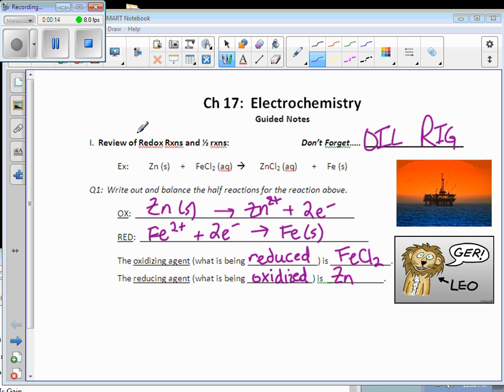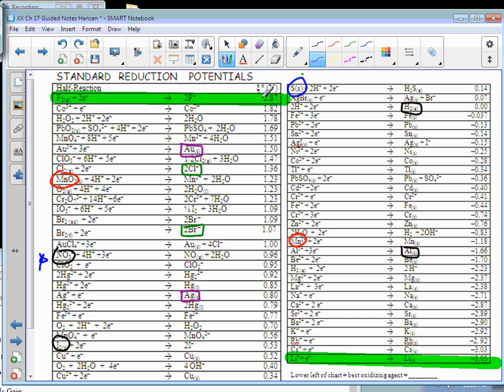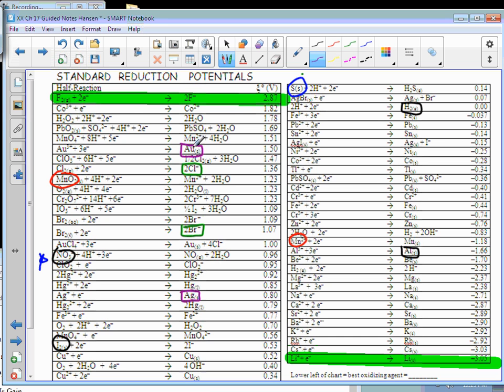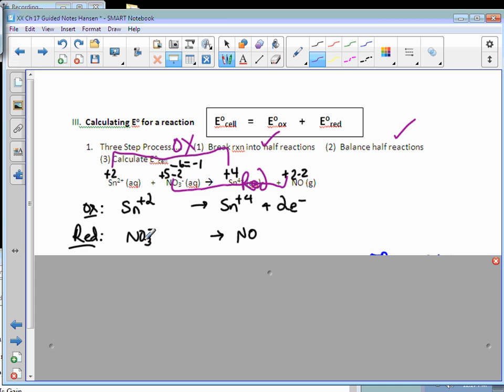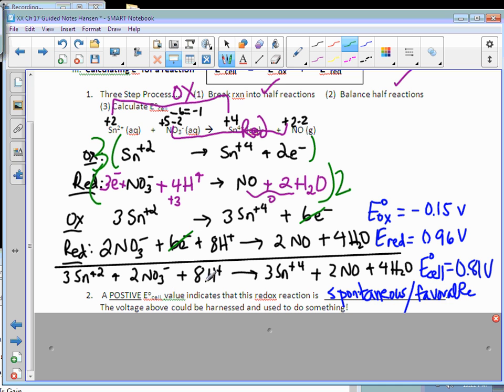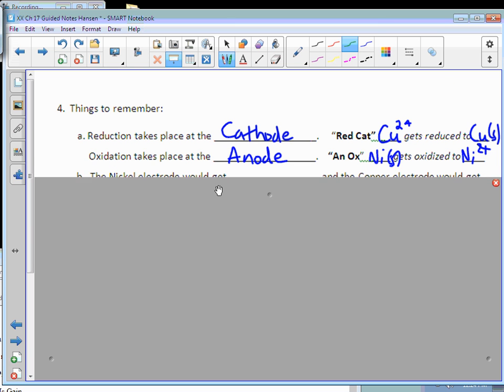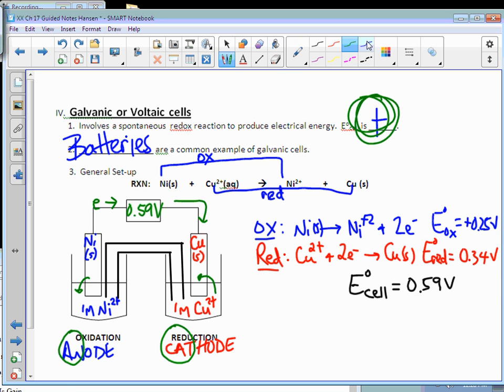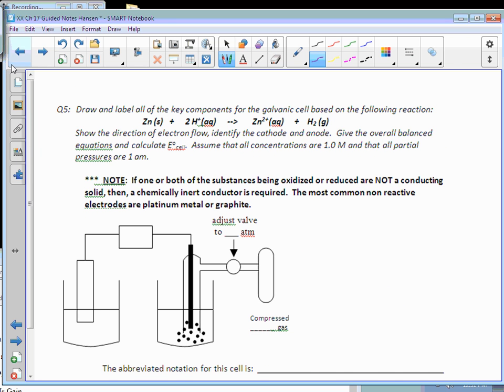Ch 18 ElectroChem Video 1 Galvanic Cells